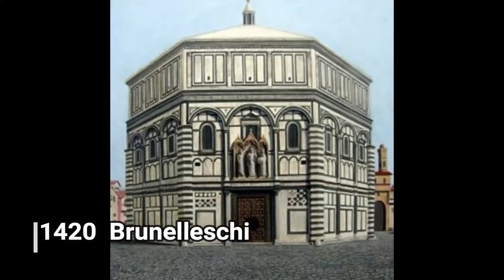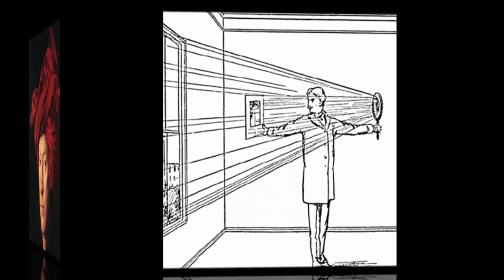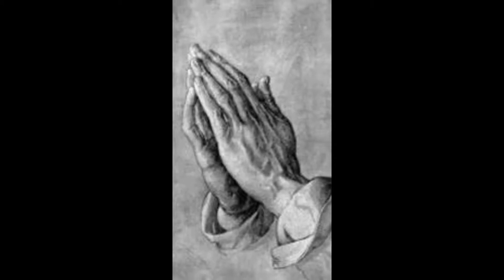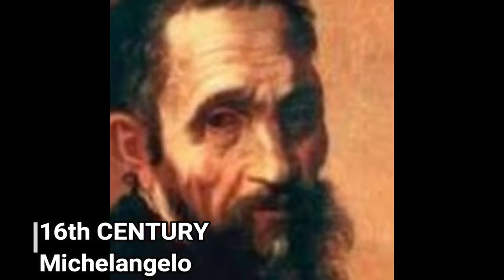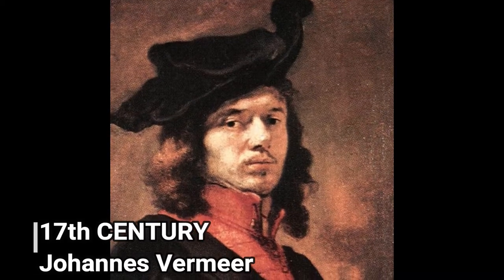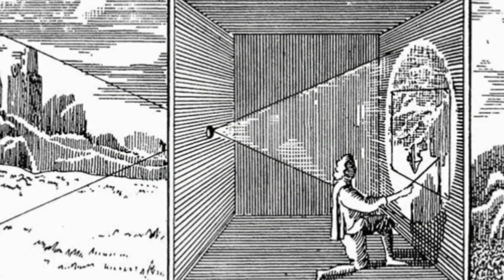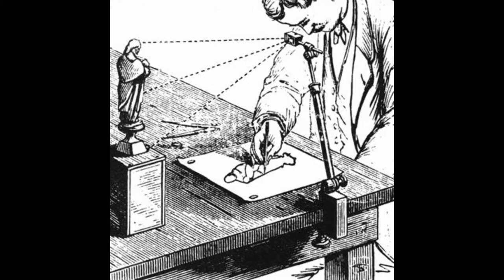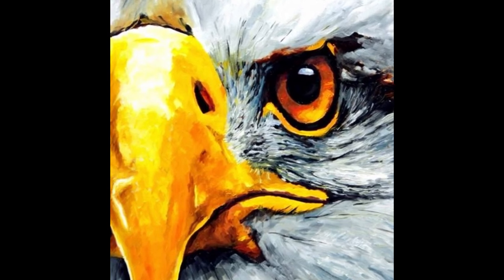Sunday Painter's Art History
In this video I discuss some concepts about the tools the great master painters may have used to start their paintings.  Some of the material presented here is based on work done by David Hockney and Tim Jenison.